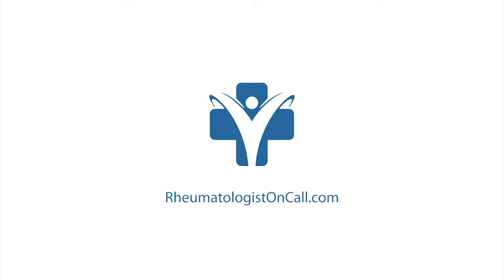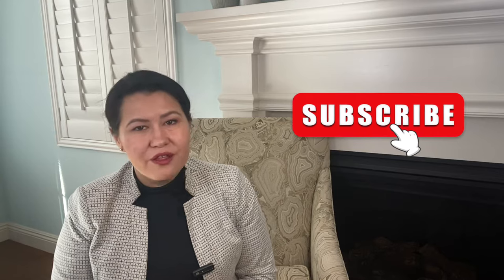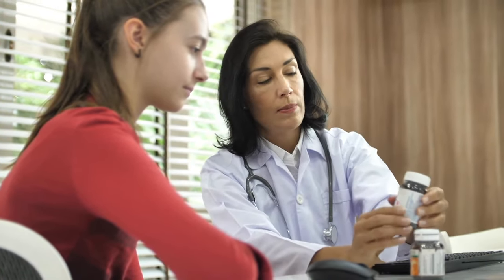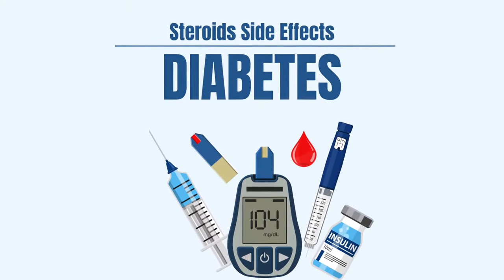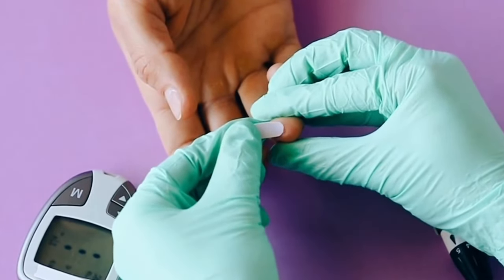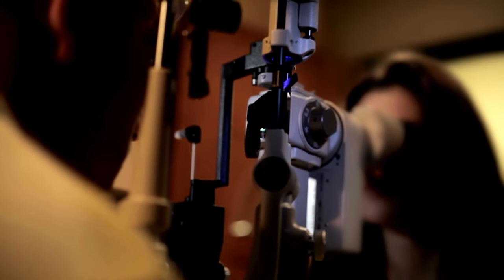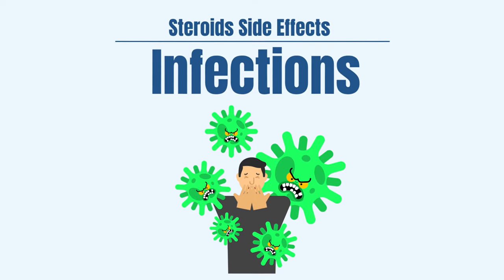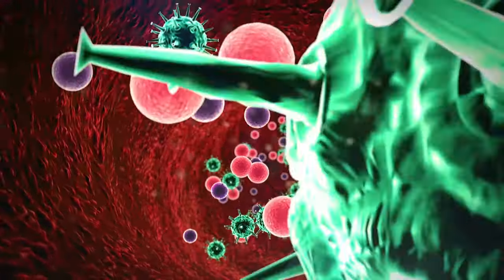Prednisone in Arthritis Patients -10 Side Effects You Need To Know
Glucocorticoids or corticosteroids steroids like prednisone are widely used in rheumatology. However, if they are used inappropriately or for a very long time, they can cause many side effects. In this lecture, we will discuss the 10 most common side effects that you should be aware.

Chapters
0:00 Intro
2:31 Diabetes
2:55 Cataracts and glaucoma
3:22 Osteoporosis
3:58 Osteonecrosis
4:29 Bruising
4:58 Weight gain
5:24 Increased risk of infection.
6:08 Hypertension
6:41 Mood Changes
7:54 Peptic ulcer

👩🏻‍⚕️ About me:
Dr. Girnita teaches patients about  autoimmune disease, arthritis and also helps them customized their treatment plans. Dr. Girnita is passionate about rheumatoid arthritis. The treatment plan is  personalized to the patients needs and incorporates the proper nutrition, exercise and management of stress. After all,